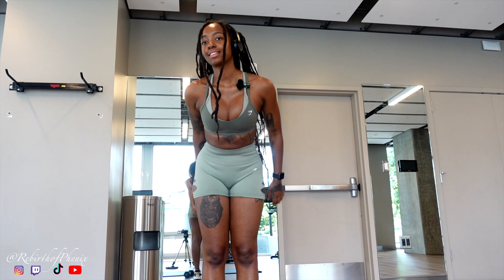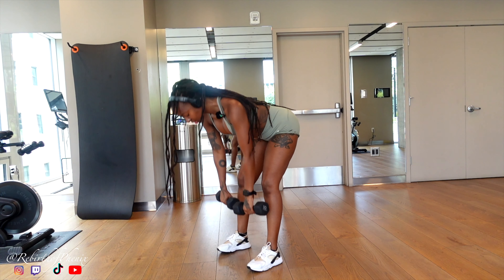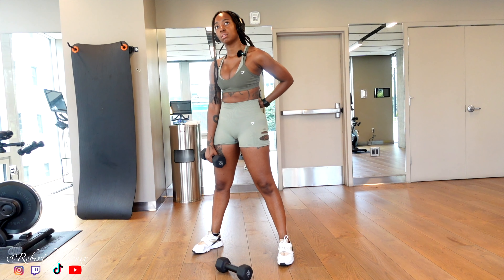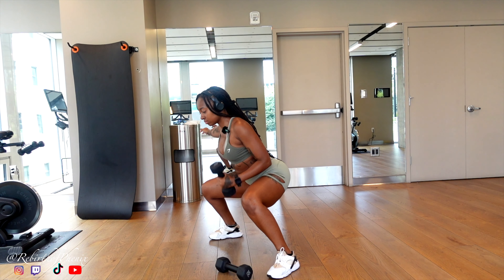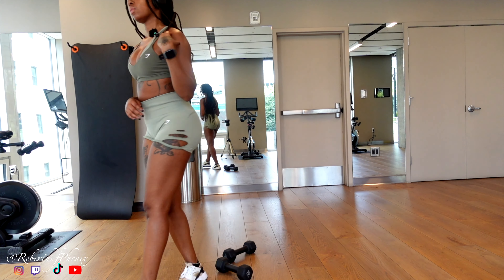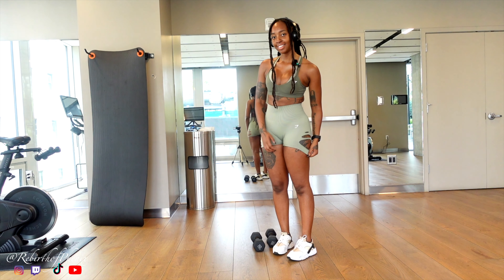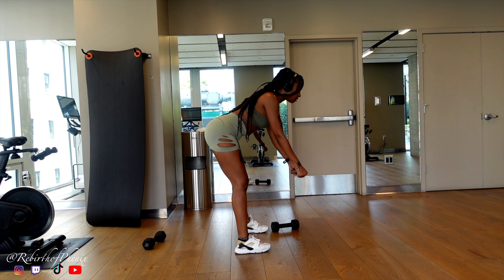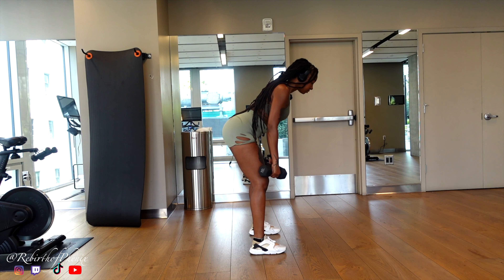GYM VLOG | FULL BODY WORKOUT